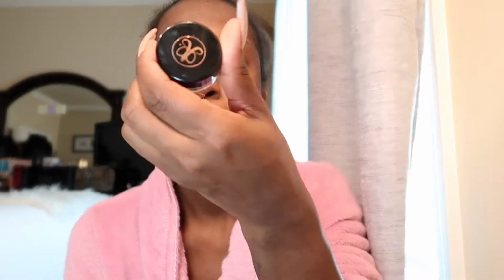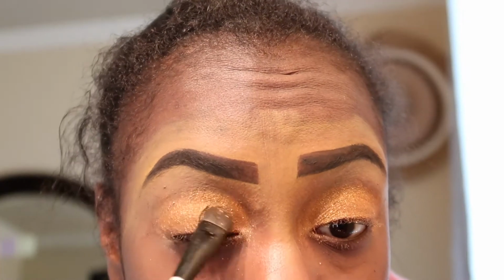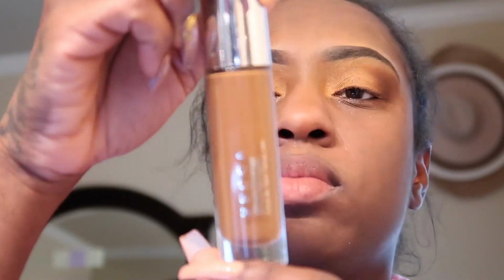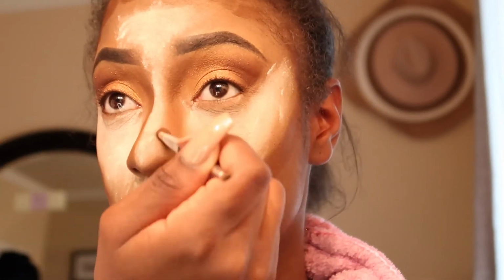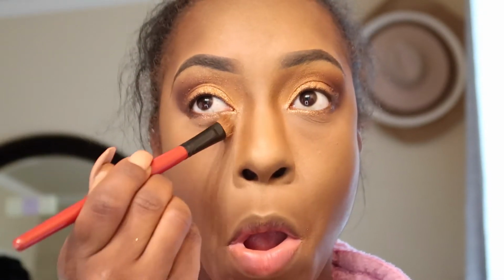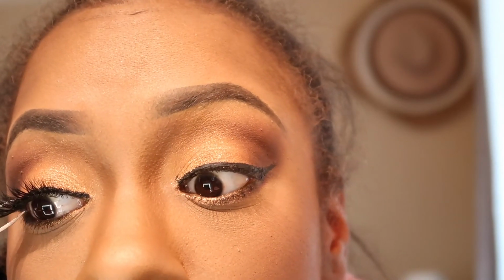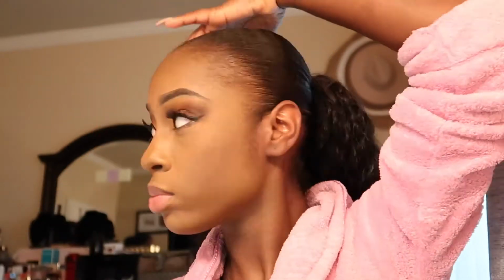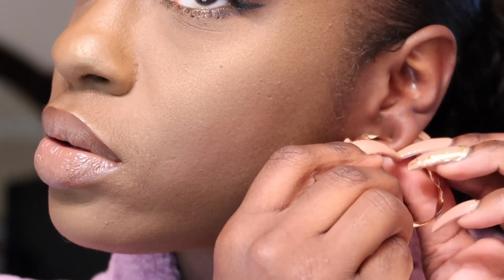makeup day!!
I wanted to do a make up video in how I do my makeup, especially because I incorporated eye shadow. Please let me know what you think. LOVE YOU ALL!!
BELOW ARE THE LINKS TO ALL ITEMS I USED.